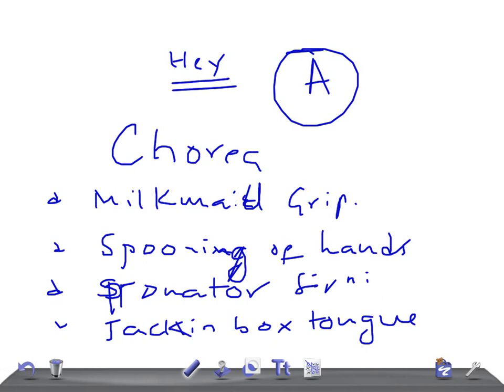Quick pediatrics: Signs or test of Chorea